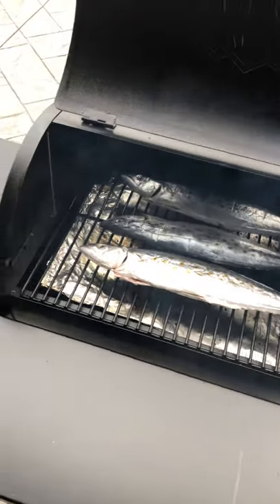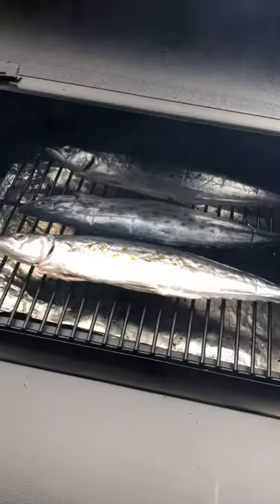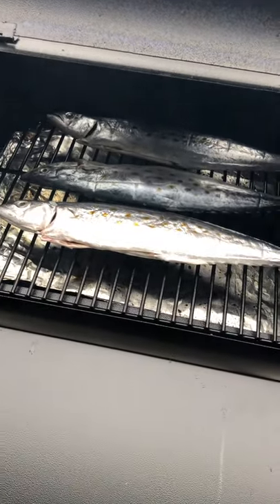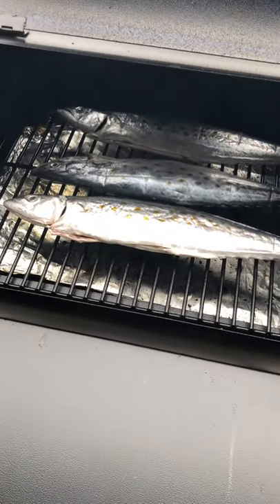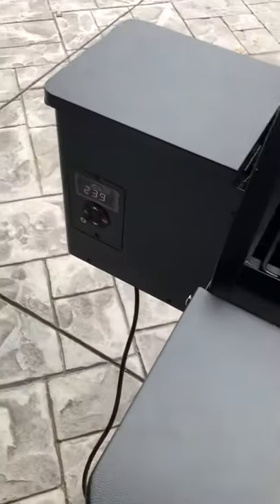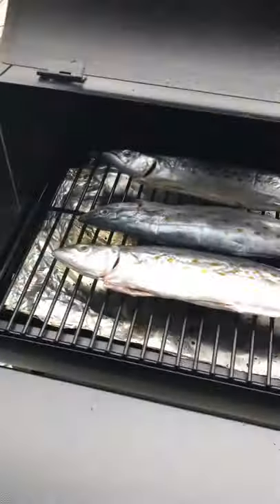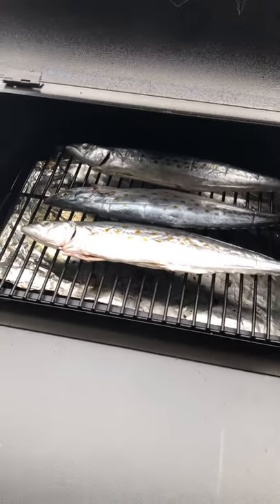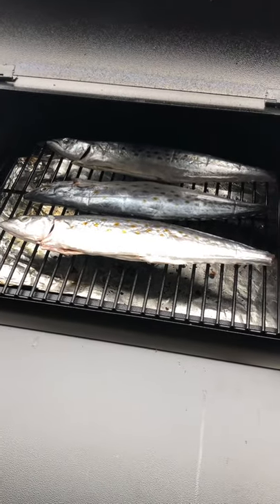Spanish mackerel smoked in traeger tailgater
Cooked in 250 f for 60-90 min.